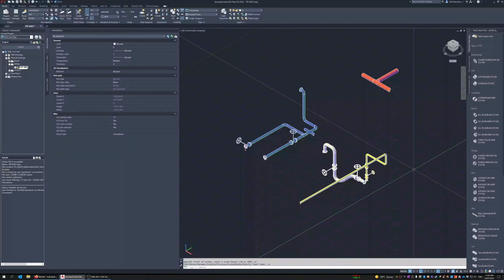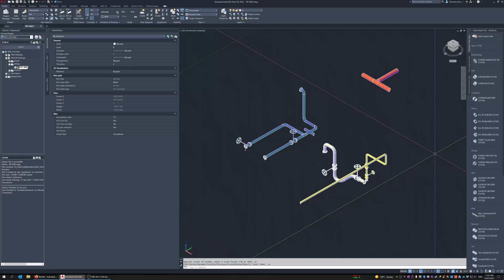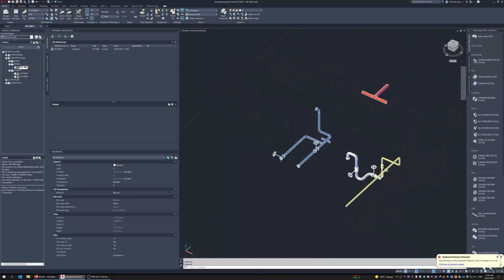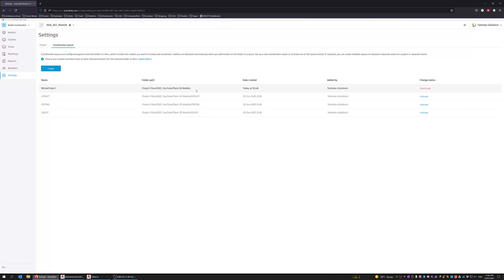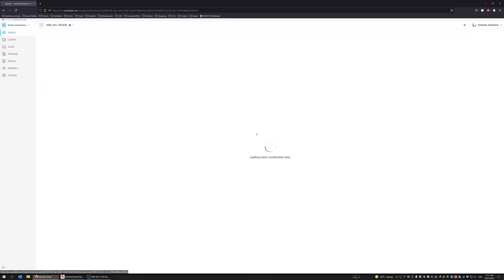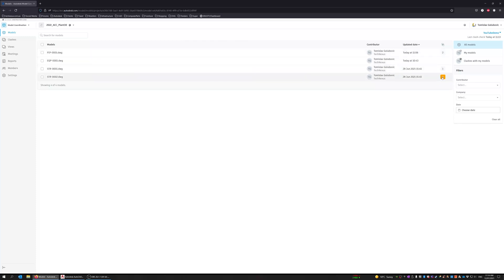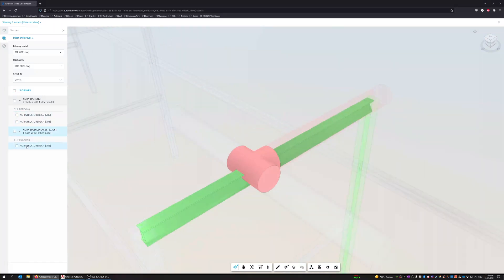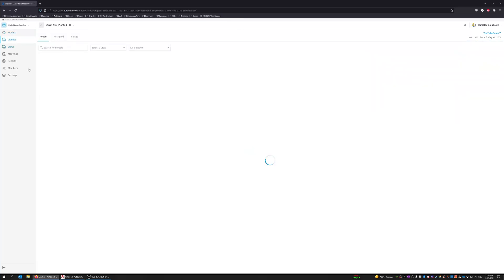Plant3D And ACC Model Coordination